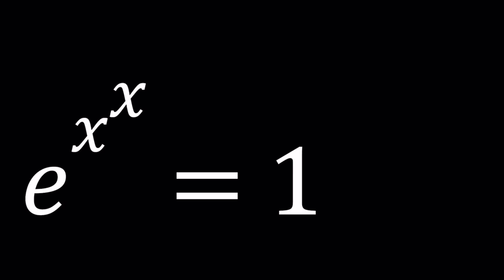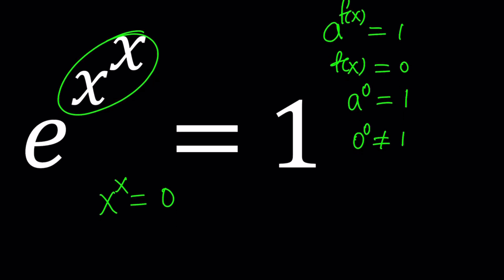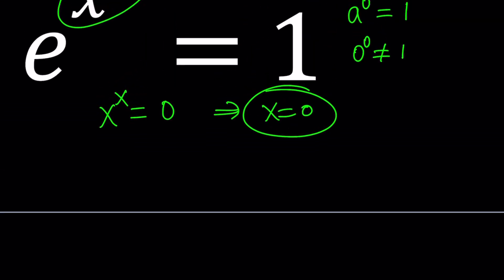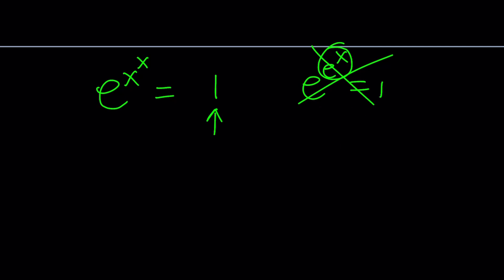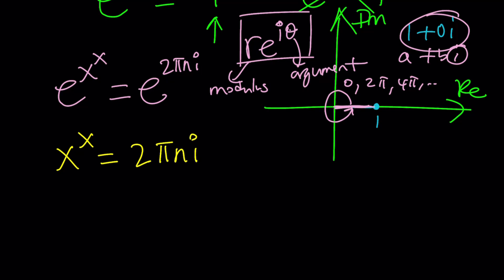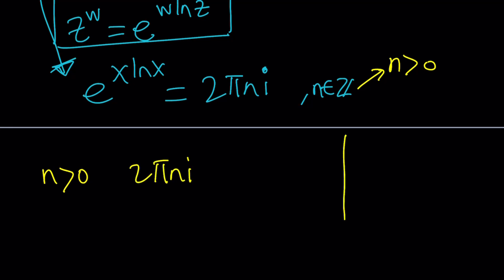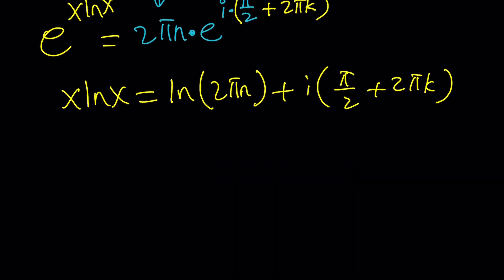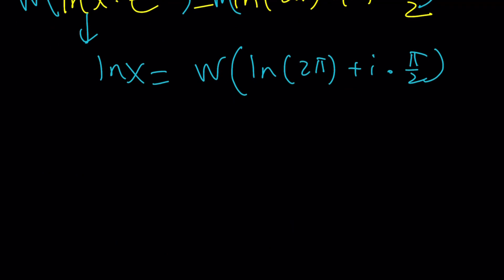A Very Exponential Equation (Homemade!)